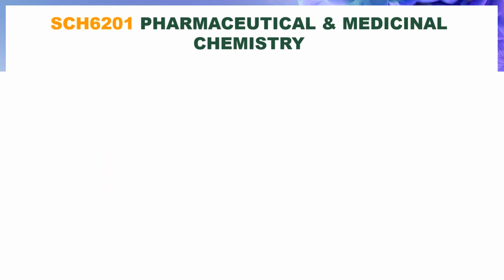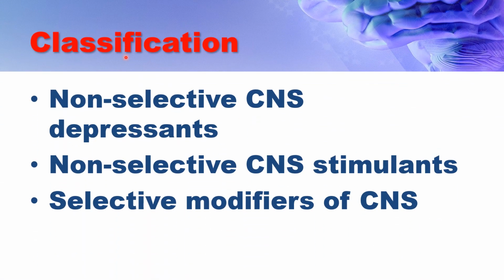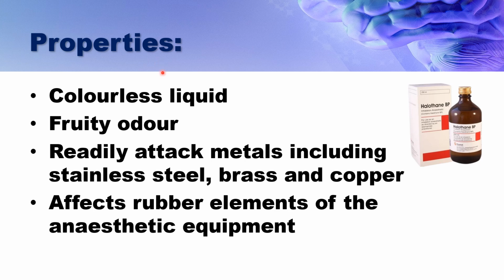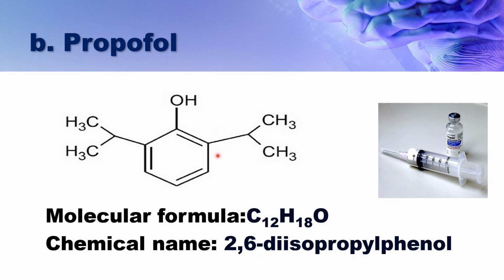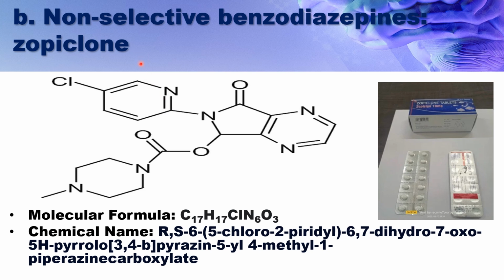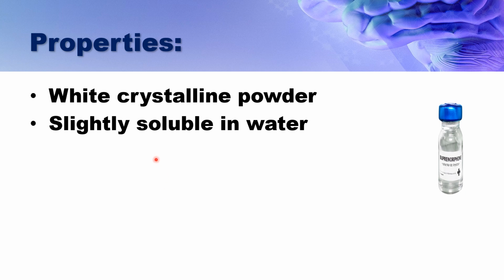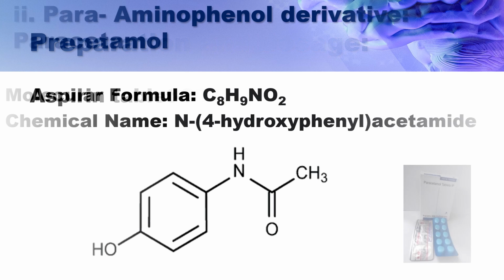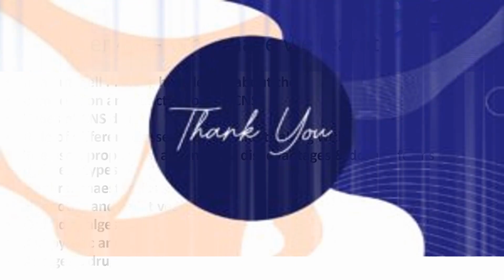4.1: Classification of CNS Drugs & Types & Functions of Non-selective CNS depressants